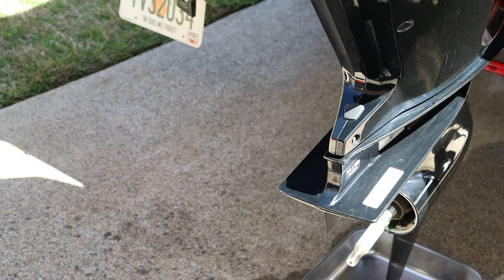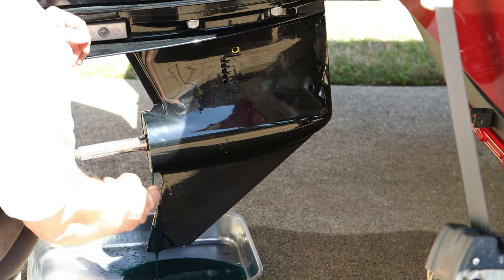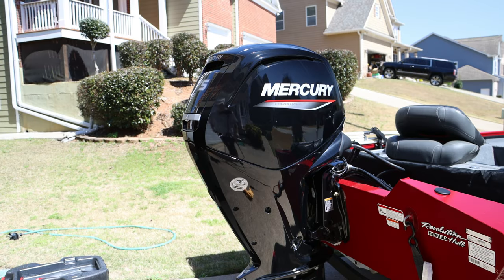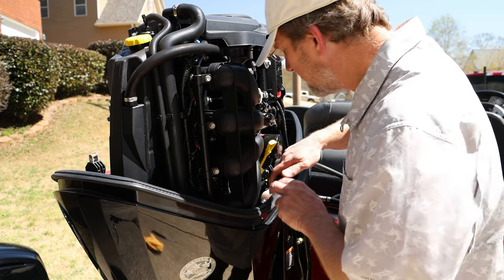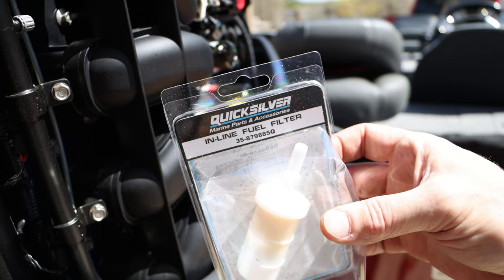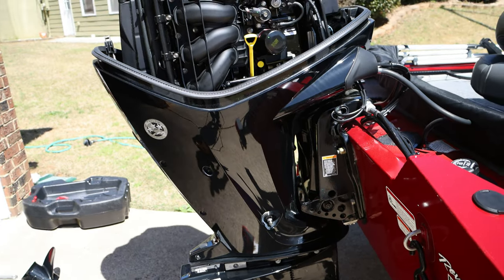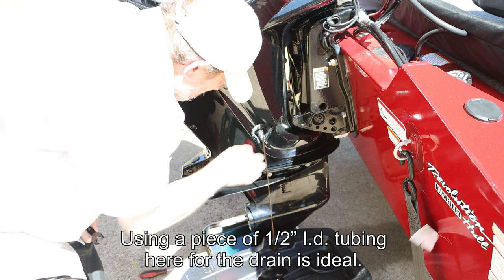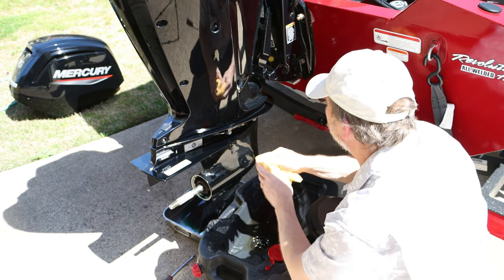2022 Bass Tracker 175 TXW - Mercury 75 HP yearly maintenance.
Just doing my yearly maintenance for my Tracker 175.
Mercury 75 horse oil change
Mercury 75 horse fuel filter change
Mercury 75 horse foot oil change
Parts used.

Oil Filter
Fuel Filter
Gear lube